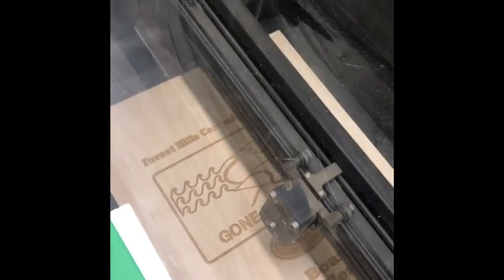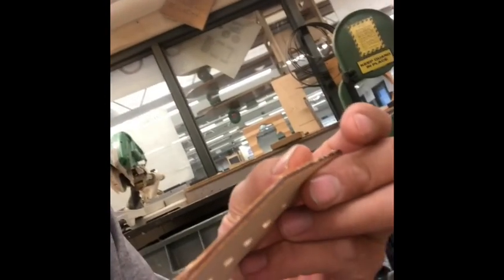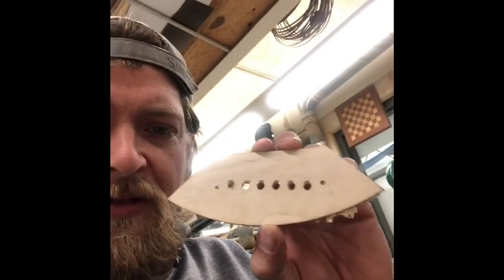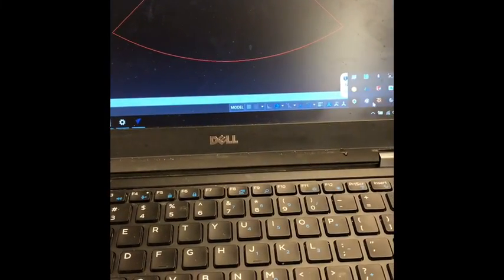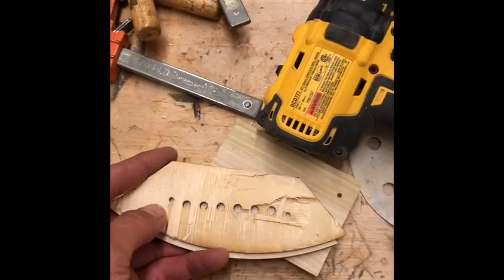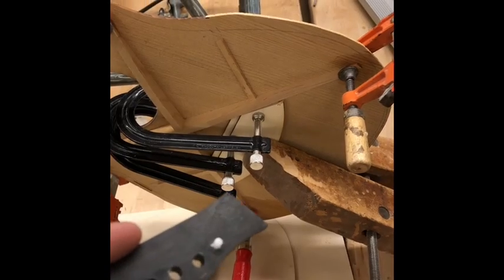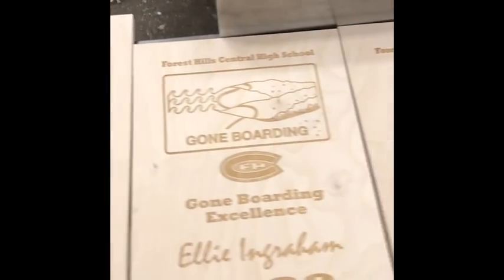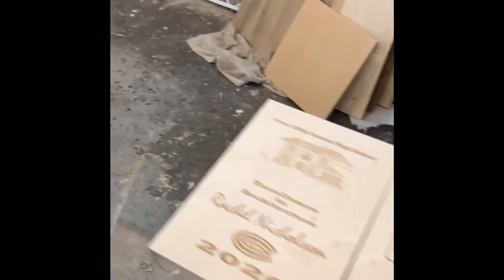Ranger Woodworking Day 10